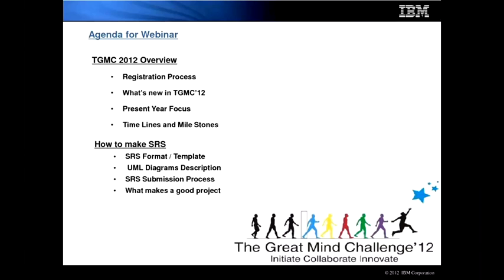How to prepare a Software Requirement Specification (SRS)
Recording of Webinar on How to prepare a software requirement specification on 3 Dec